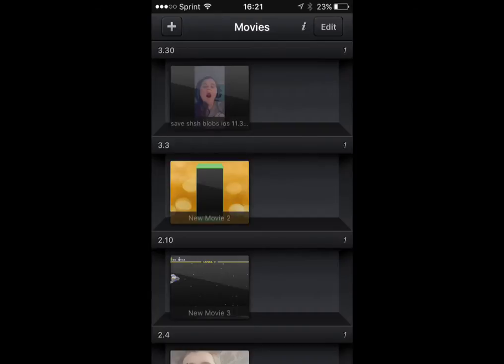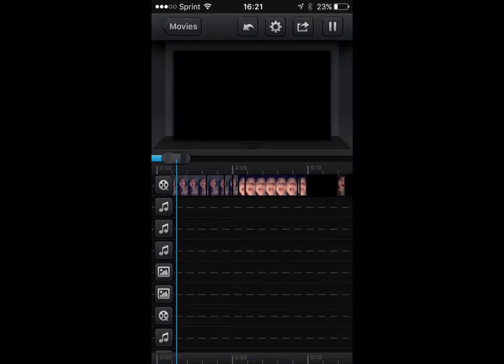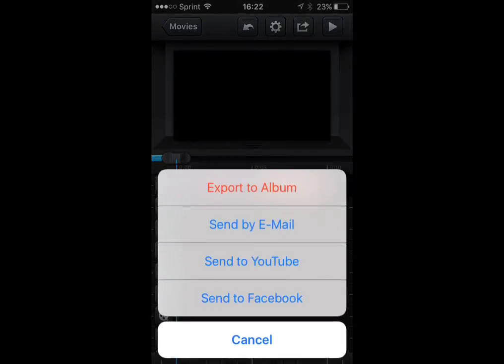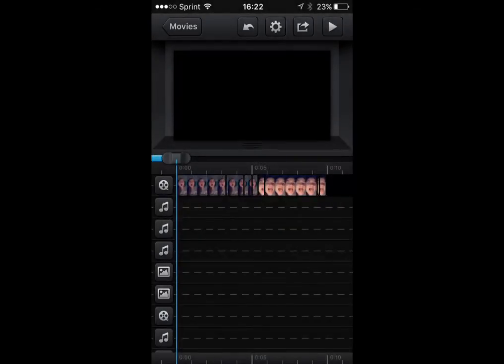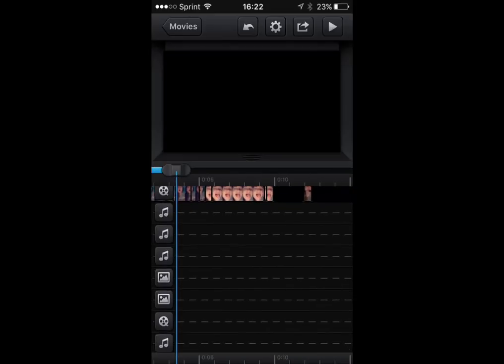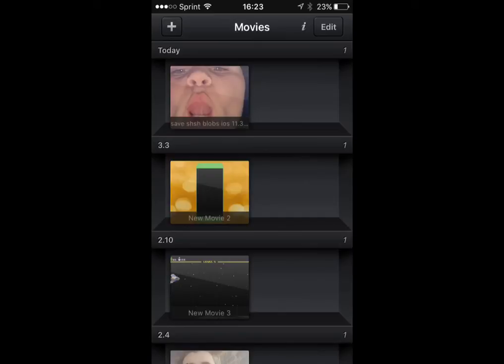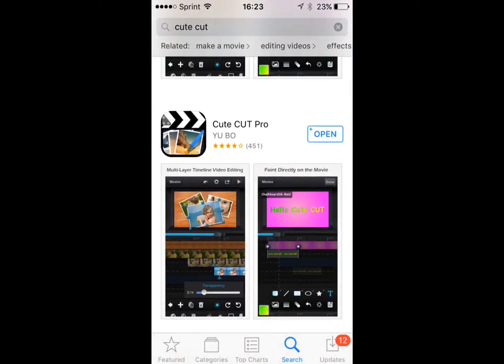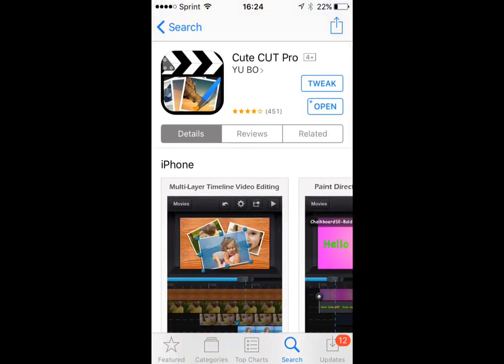Cute CUT Pro NOT WORKING! FIX?!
Cute CUT Pro by YU BO

Keep an eye out for the update to fix the bug/glitch